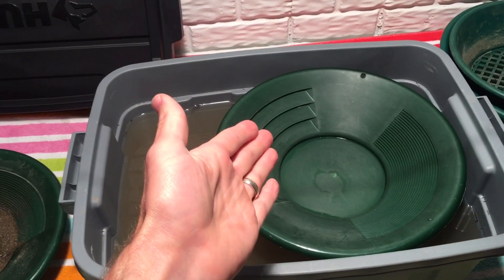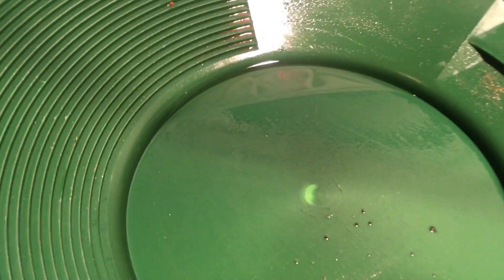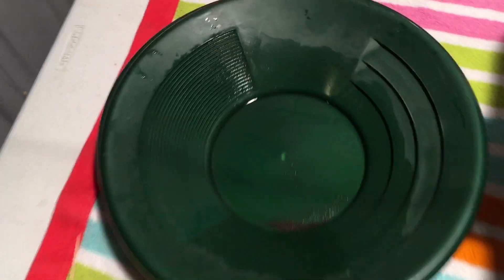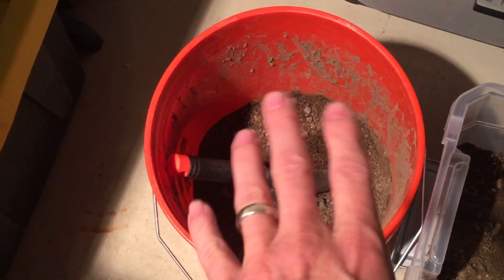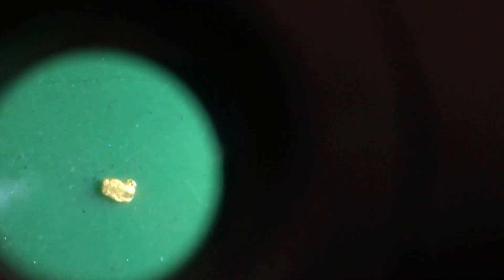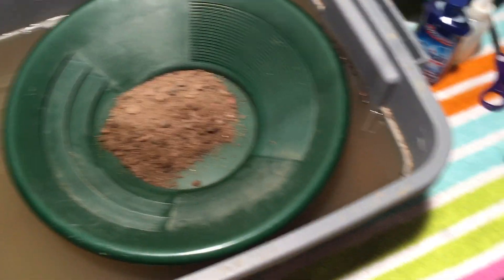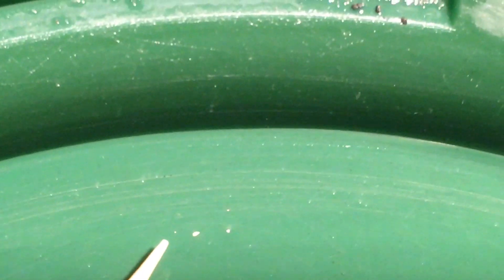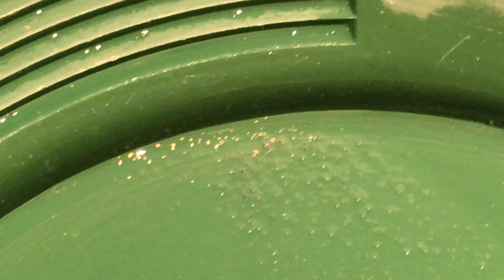Panning Colorado Creek Paydirt For GOLD!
Panning more of the paydirt I brought home from Colorado. We found gold!